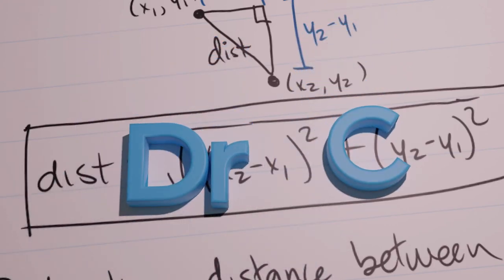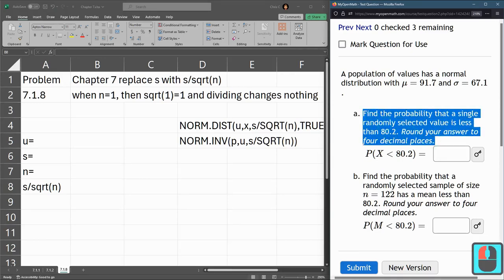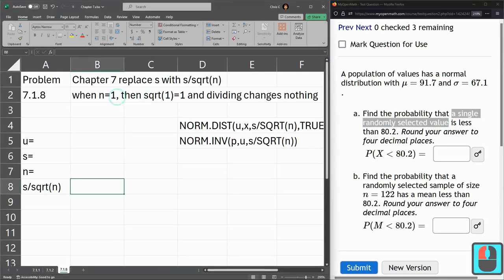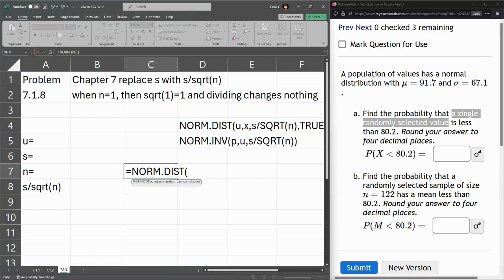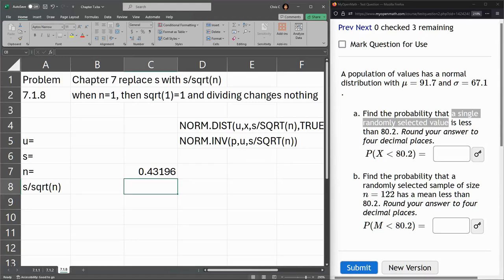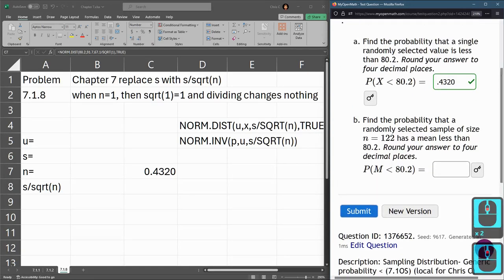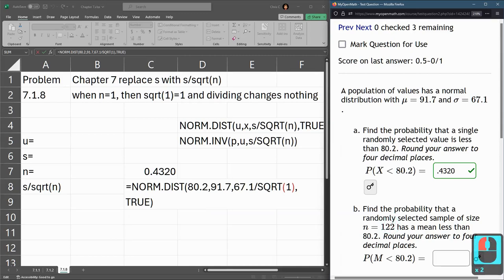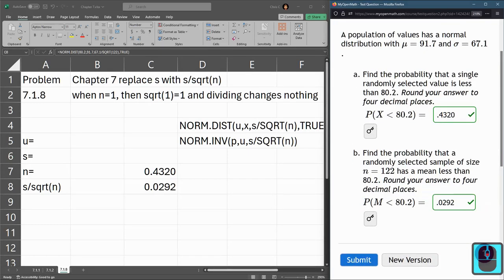Stats 243 = HW 7.1.8 = Sampling Distribution Probability Sample Mean Less Than Single And n in Excel